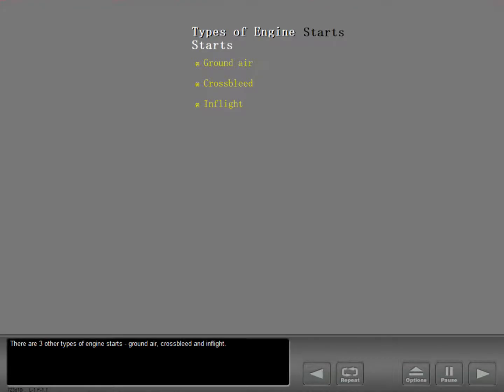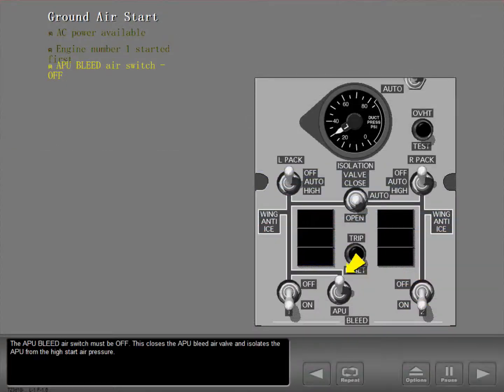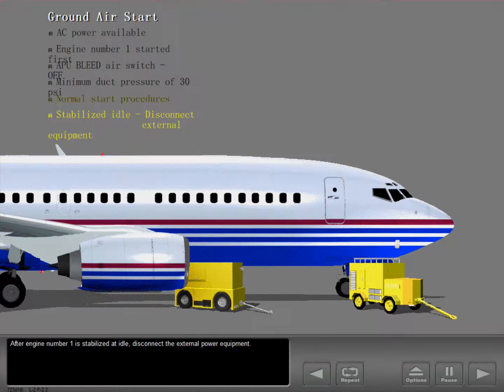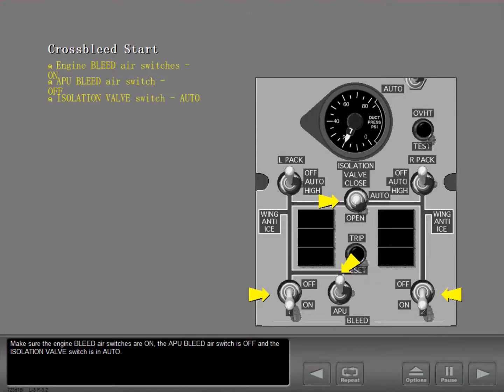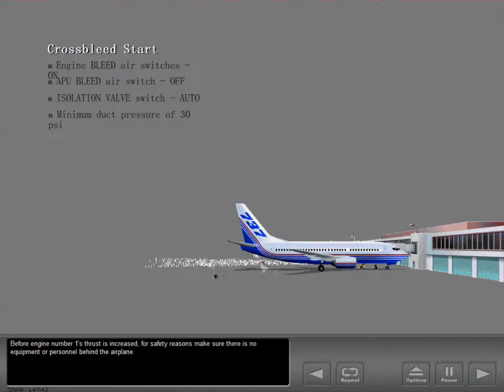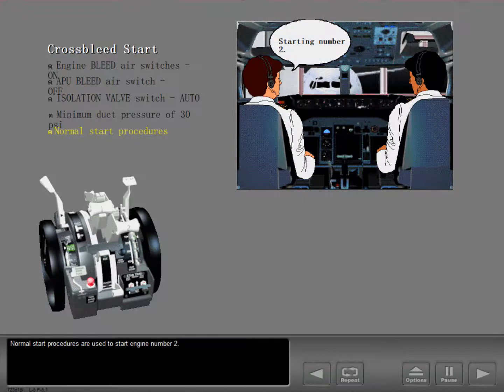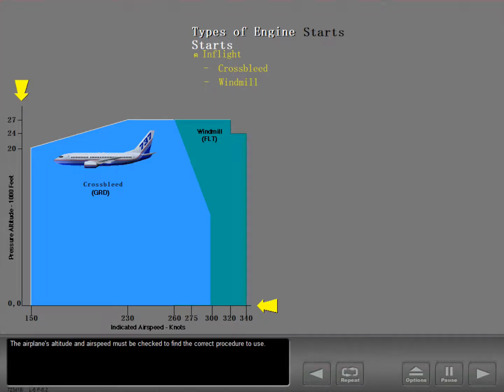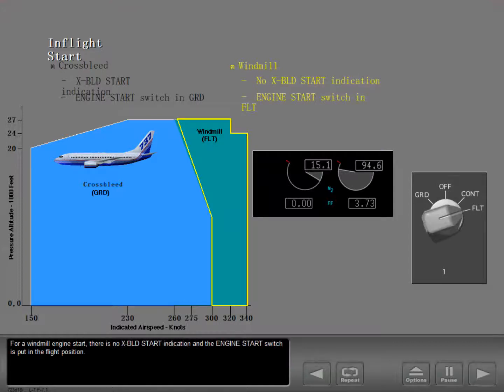4 Engine Starts Crossbleed, Ground Air, Inflight